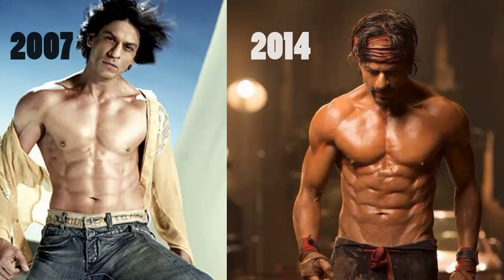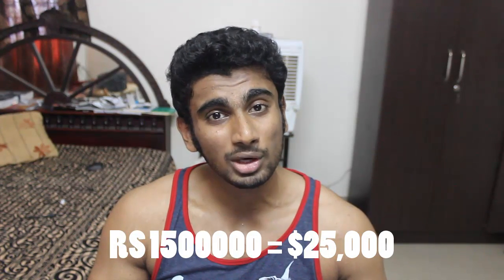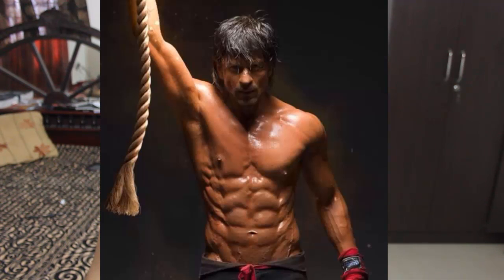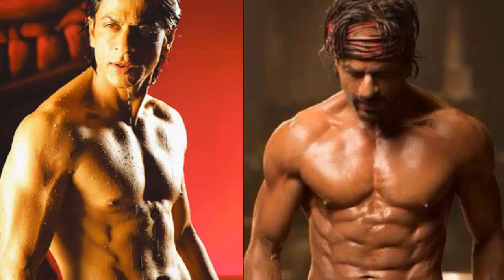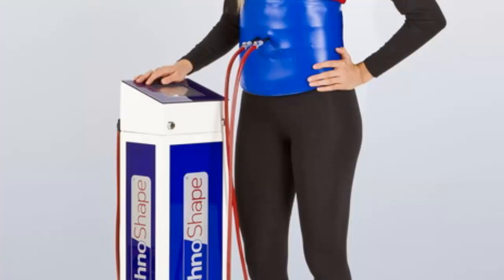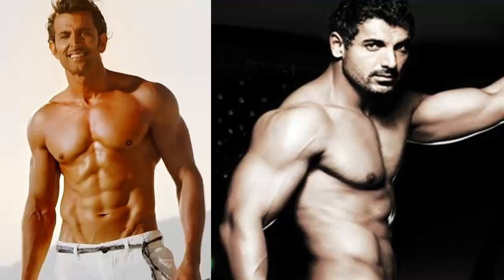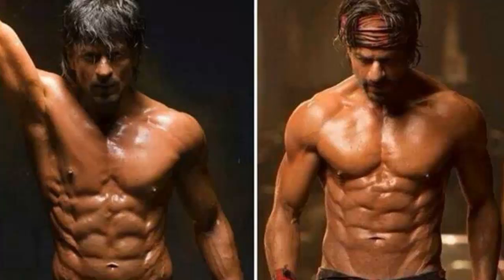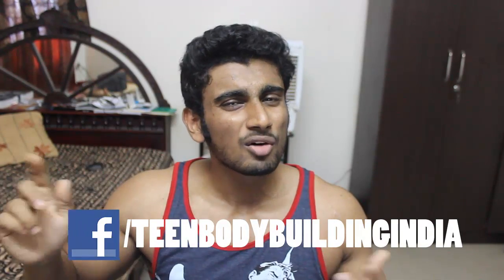Shahrukh Khan's Physique: Best Ever in Bollywood?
My workout routine to put on size!